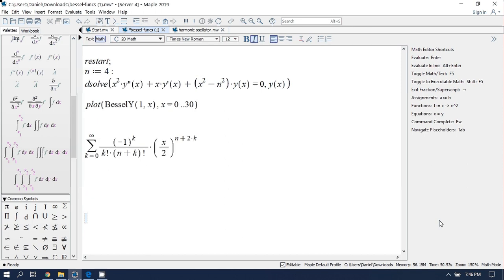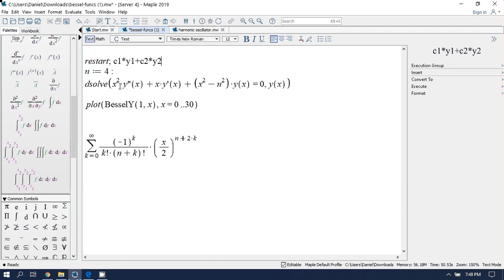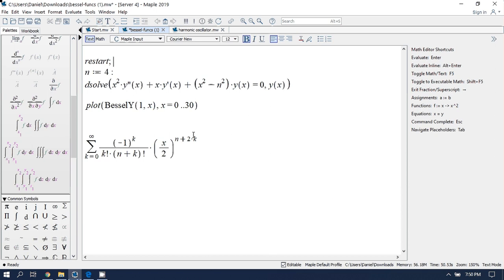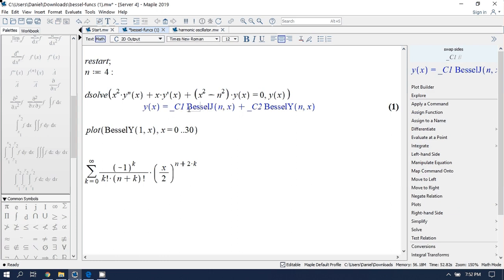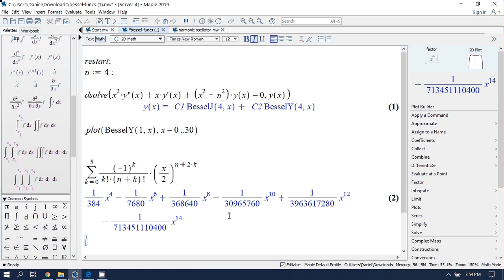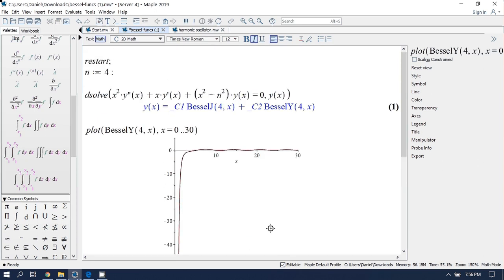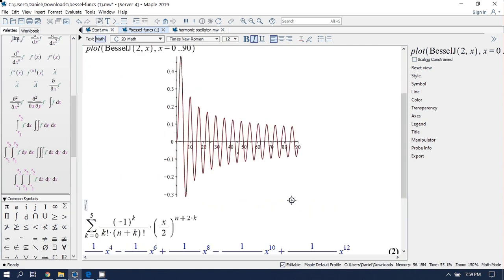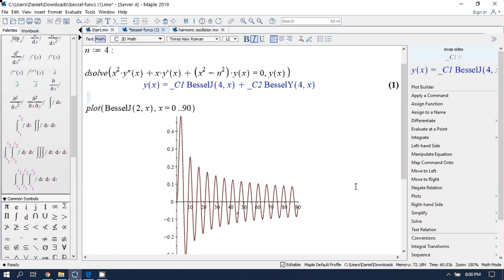Lecture 32 part 3 (Bessel functions. Preliminaries)